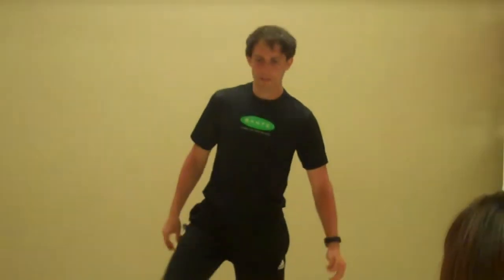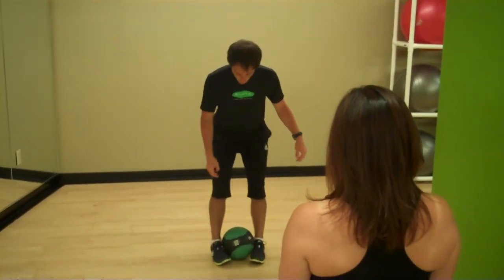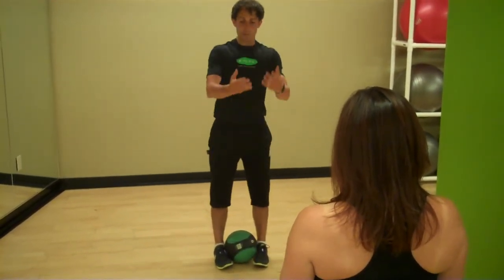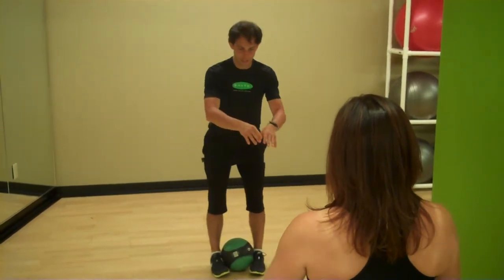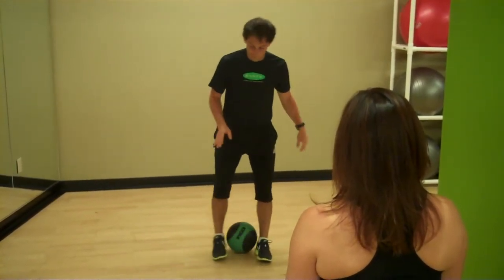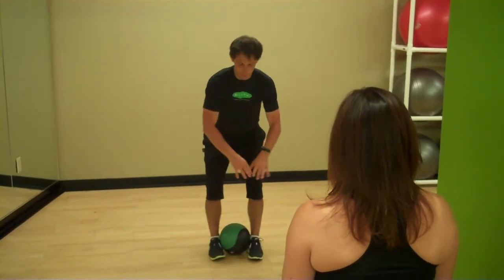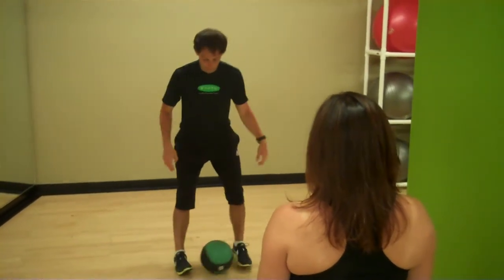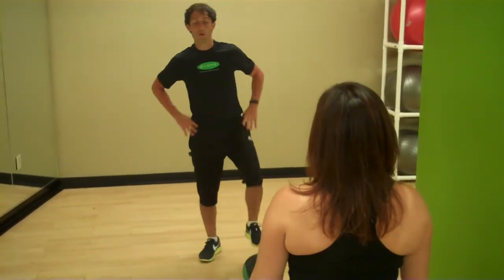Medicine Ball Flip Up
Try this movement and many more at Santé Fitness & Wellness at the Chase Park Plaza